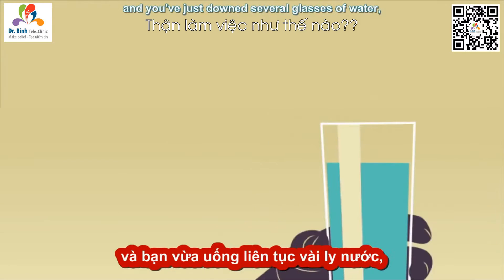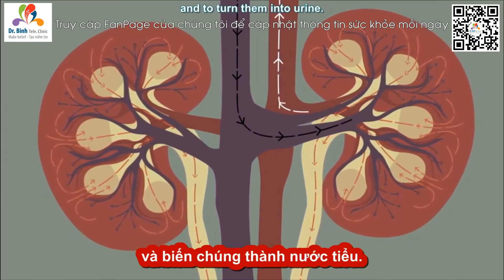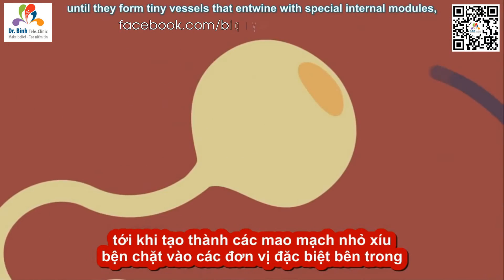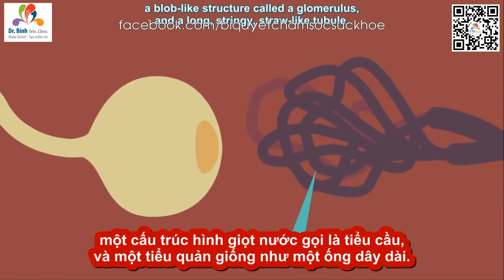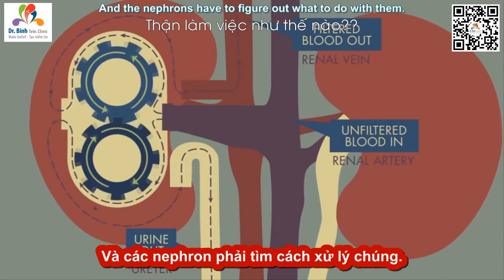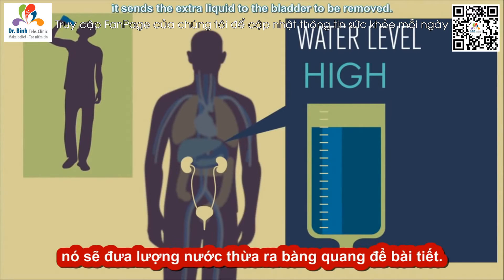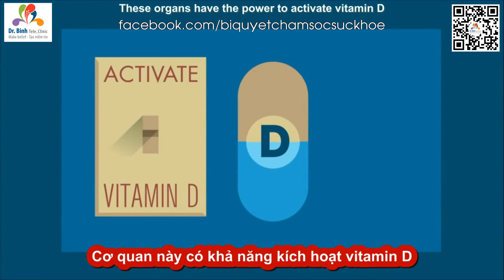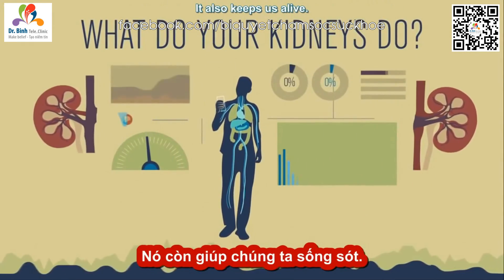Thận hoạt động như thế nào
Movie giải thích ngắn gọn dễ hiểu cơ chế hoạt động của thận để chúng ta biết chăm sóc cơ thể đúng cách